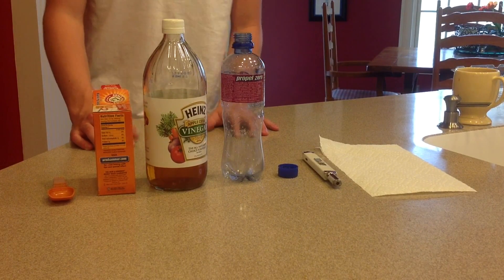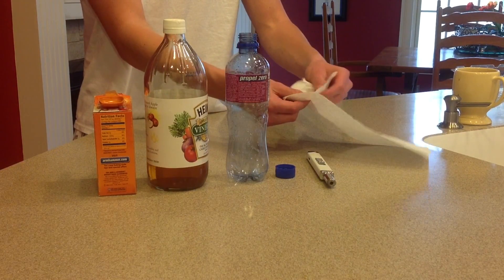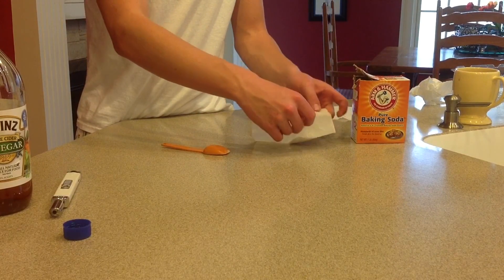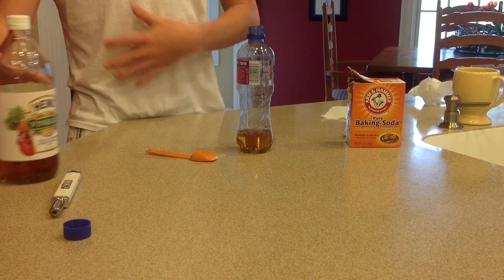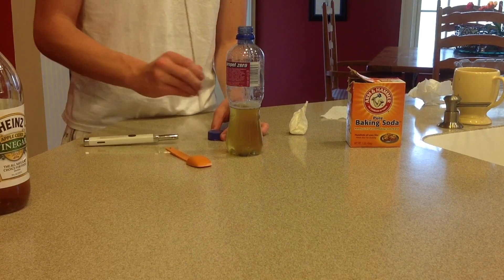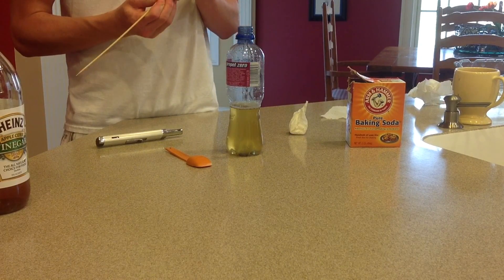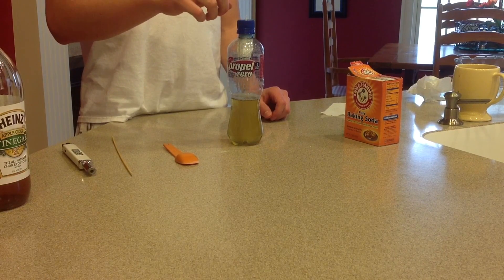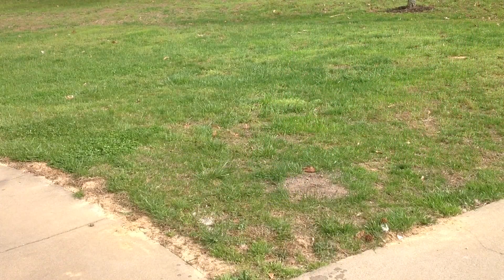How to Make a Fire Extinguisher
In this video i show you how to make a small fire extinguisher that you can keep handy where ever there is a fire hazard. CAUTION: Keep in mind that by no means will this replace a real fire extinguisher. The purpose of this is for small flames. If necessary, be sure to have a backup method for added safety.